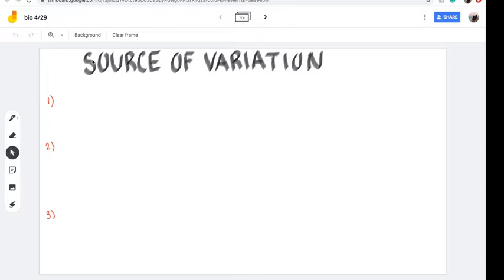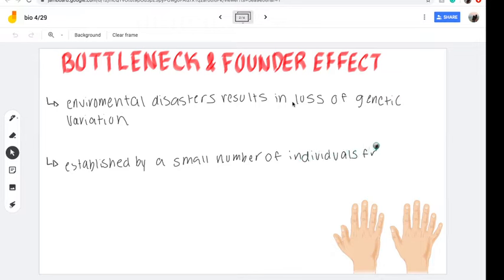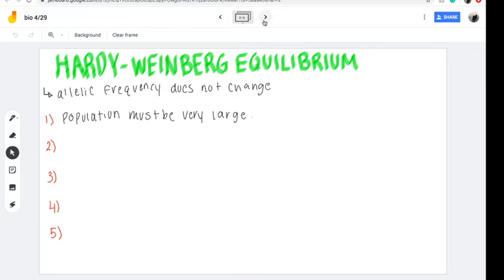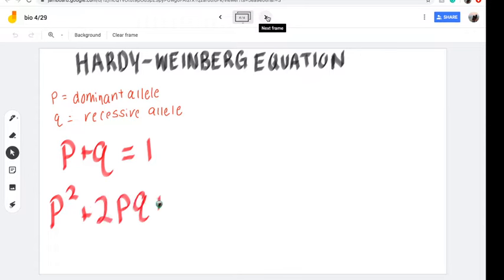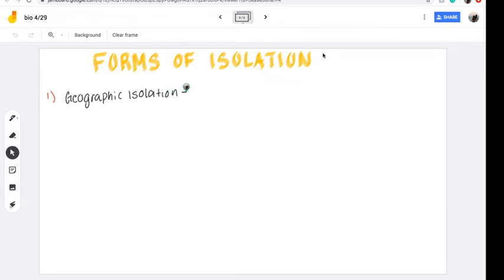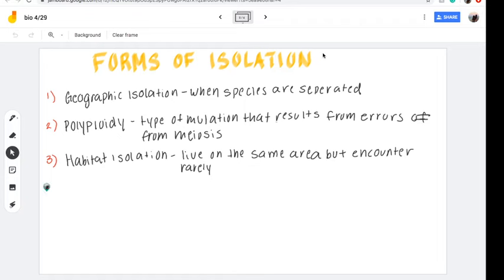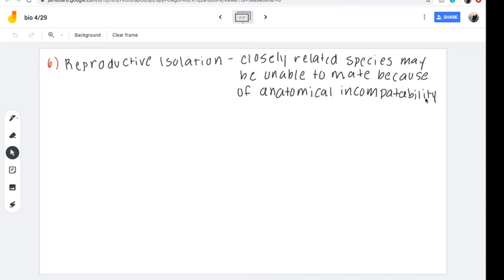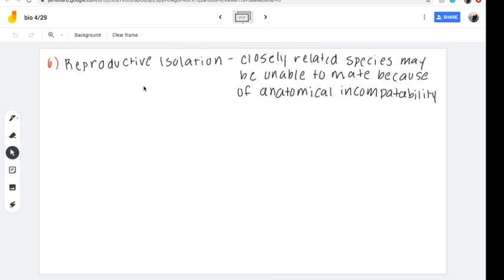School Live Class : Biology | DNA(evolution pt 2) | by HS Volunteer(Gloria L.) | Prestige Ins